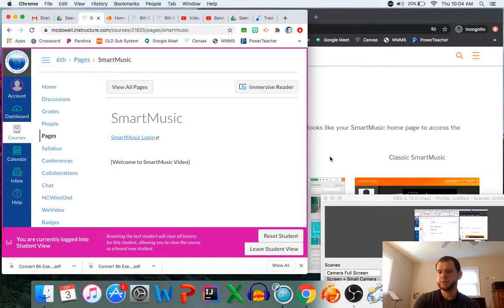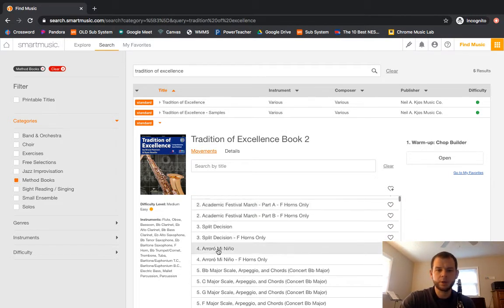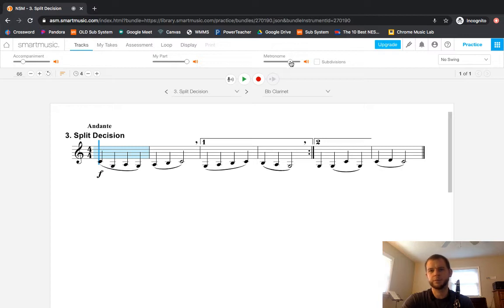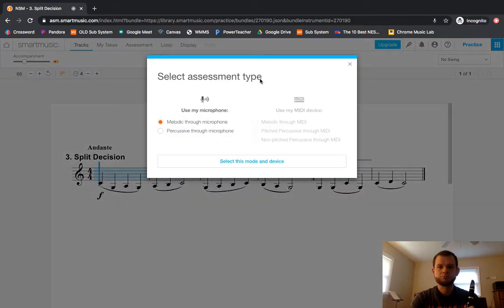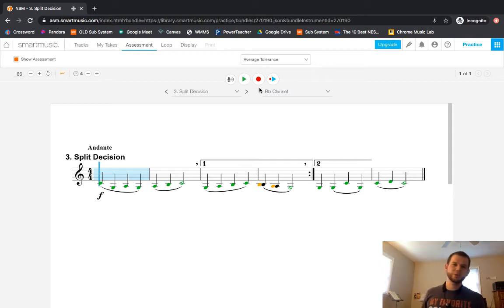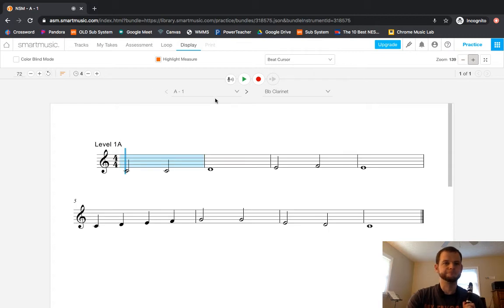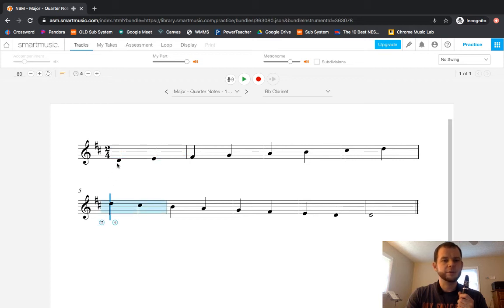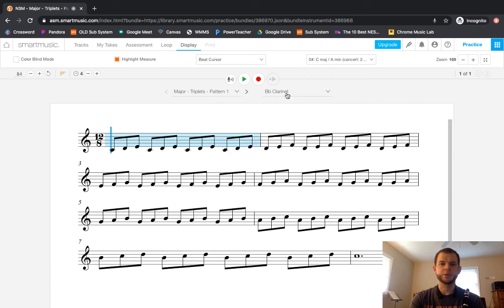SmartMusic Introduction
This video will introduce you to the features of SmartMusic and how to use it.  Feel free to explore!